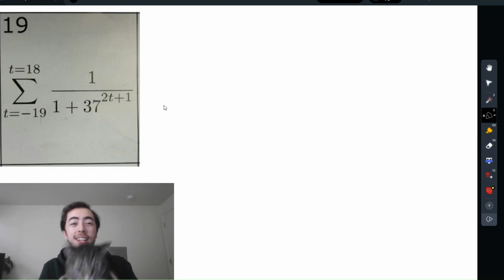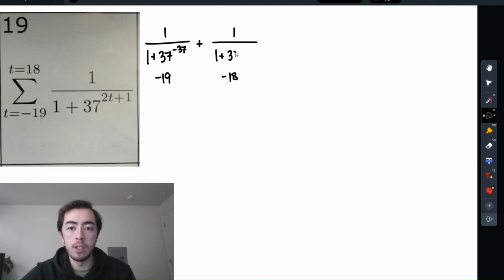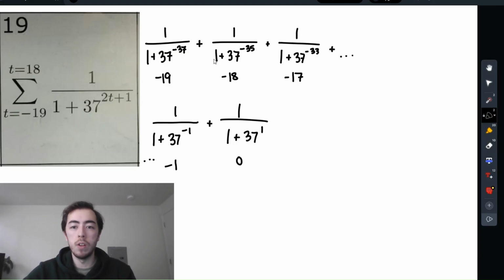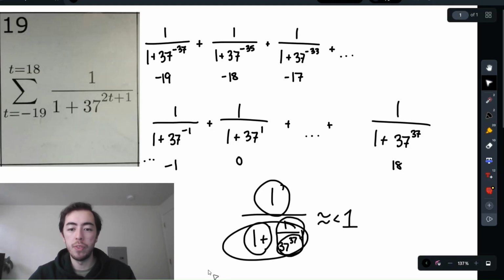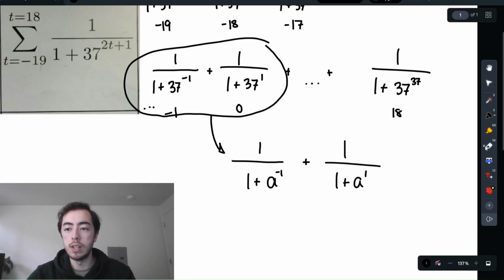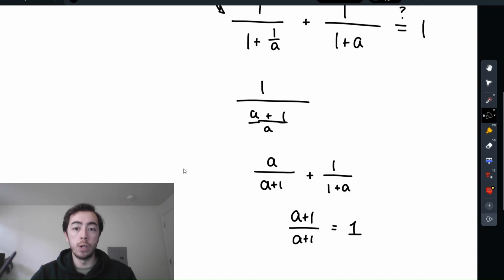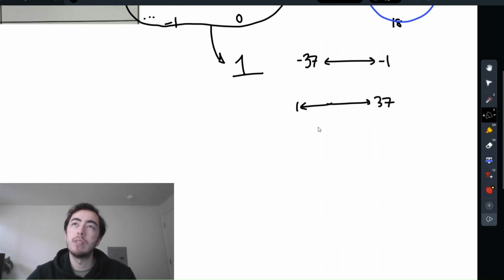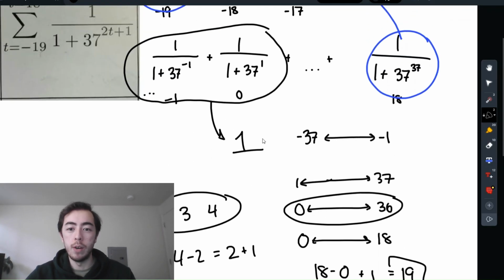Solving AMS Daily Epsilon 2025 - December 19